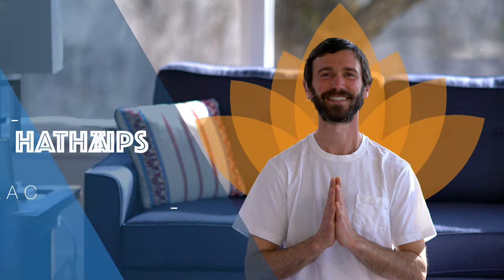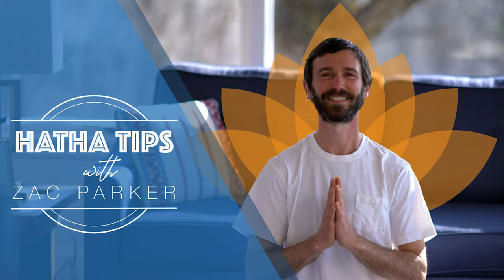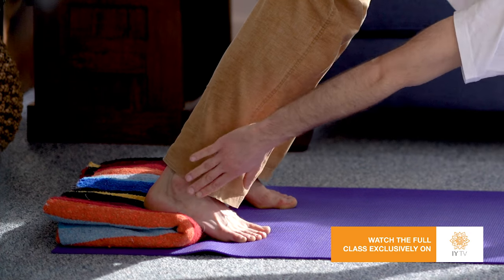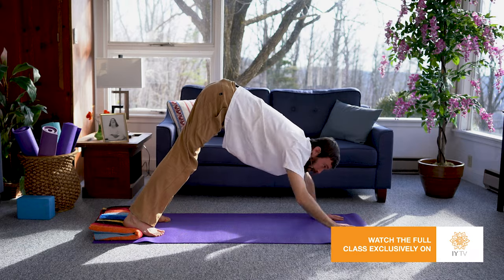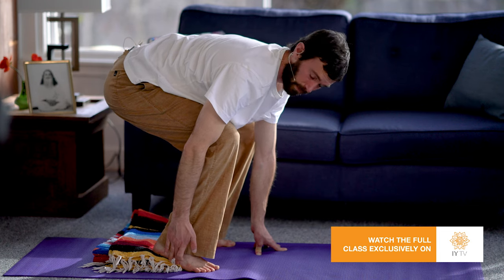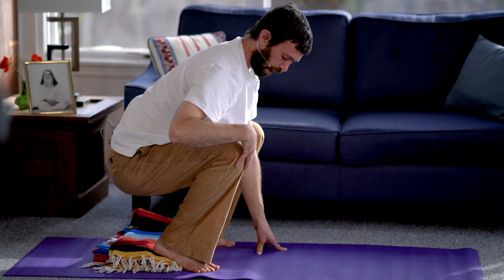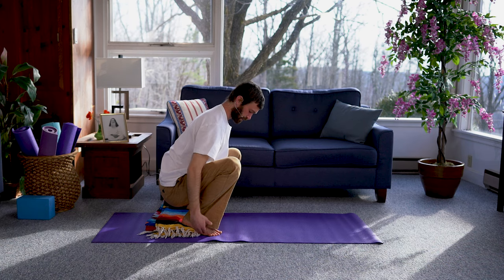2021 03 10 Hatha Tips 3 use blanket Zac Parker promo